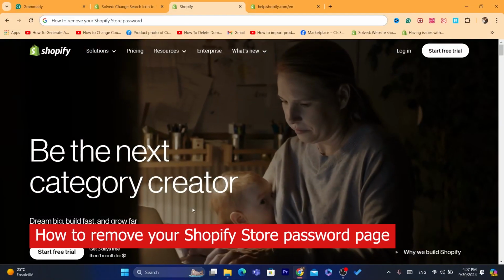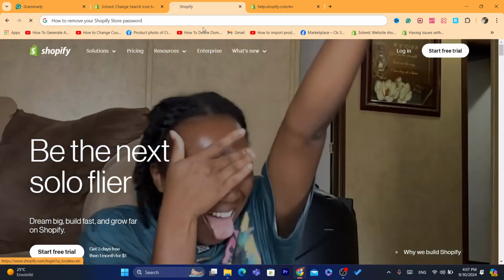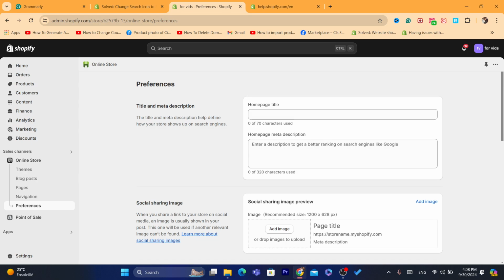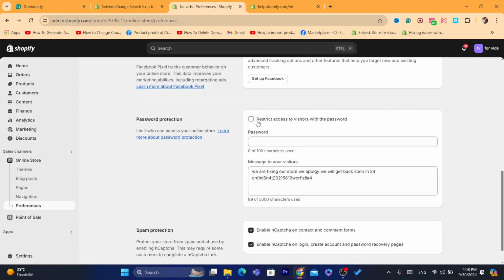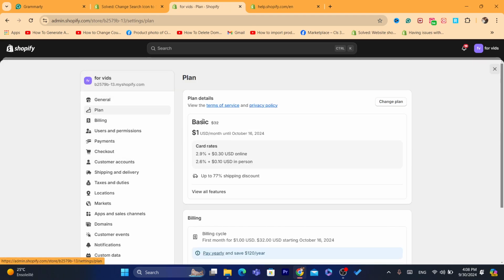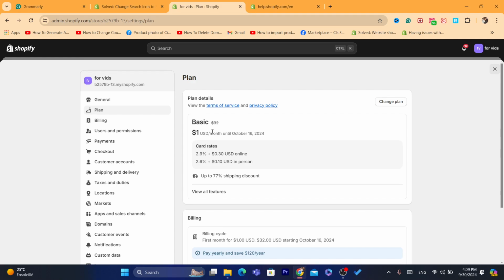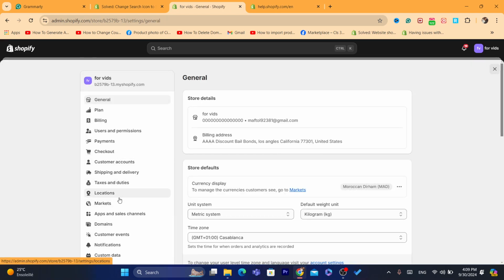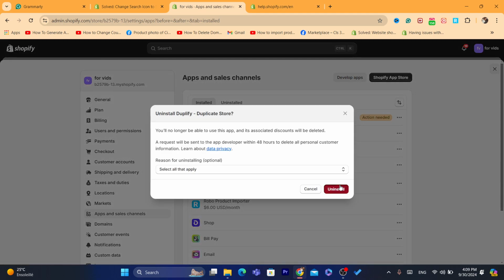How to Remove your Shopify Store Password Page (Easy)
Ready to launch your Shopify store and remove the password page? In this video, I'll show you how to quickly remove the password from your Shopify store so your customers can access your site. Follow these simple steps to make your store live and start selling.

In This Video, You'll Learn:

How To Disable The Password Page On Shopify
Step-By-Step Guide To Launching Your Store
Tips For Testing Your Store After Removing The Password
How To Ensure Your Store Is Ready For Public Access
Removing the password page is the final step to launching your Shopify store. Watch this video to learn how to take your store live!